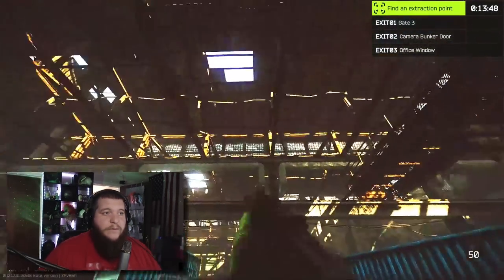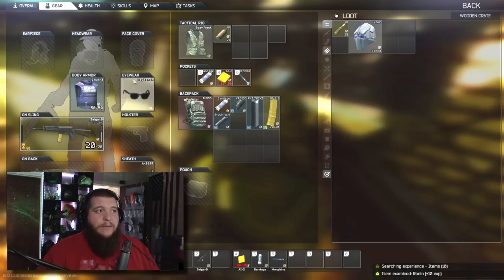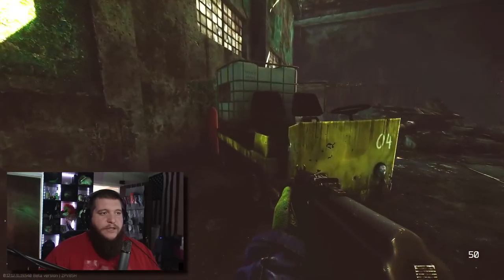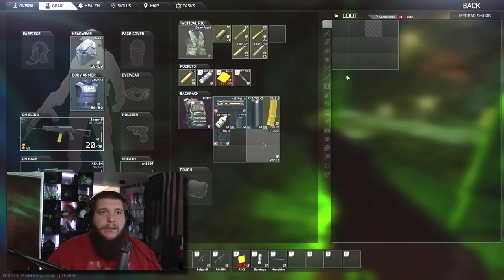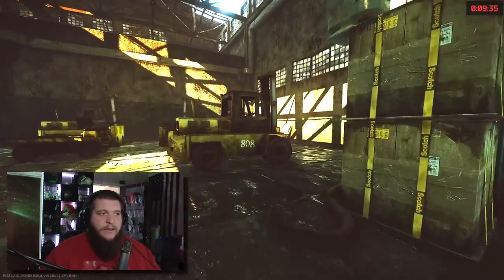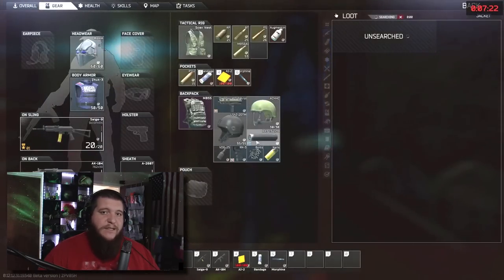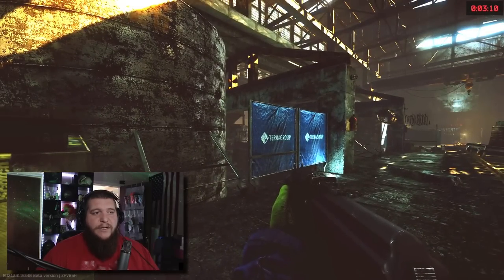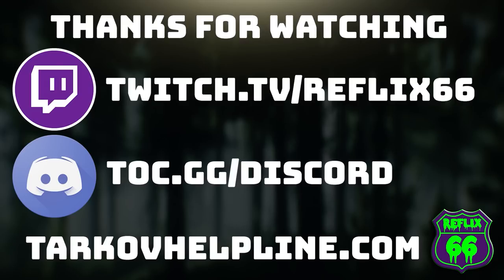How To Scav Factory - Factory Loot Guide - Escape From Tarkov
Scav Loot Guide Details

Here is a guide on how to get the most out of your scav on Factory!

About Reflix66

I am a Full Time Husband and Father, with a Full Time Day Job, and a Full Time Content Creator.

Stream Schedule

Everyday starting at 9PM EST
Check Discord for updates on Streams

Video Details

00:00 - Intro
00:41 - Loot Run
09:31 - Outro

Reflix's Links